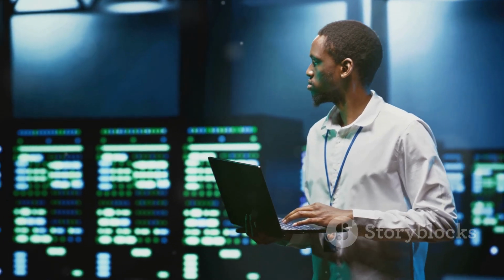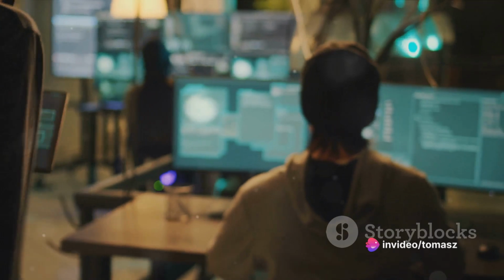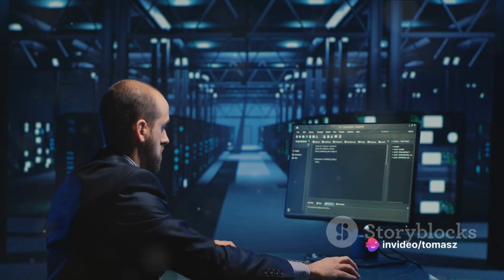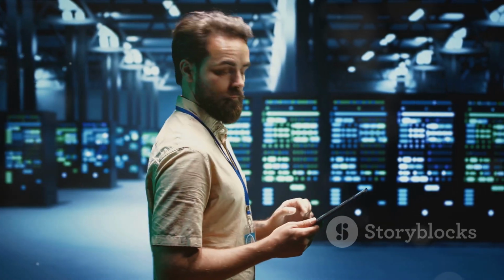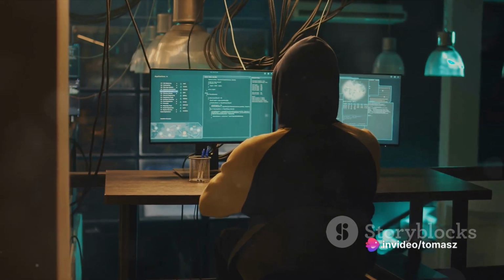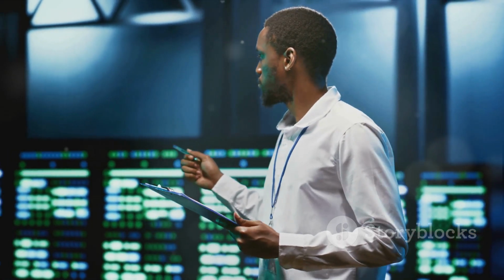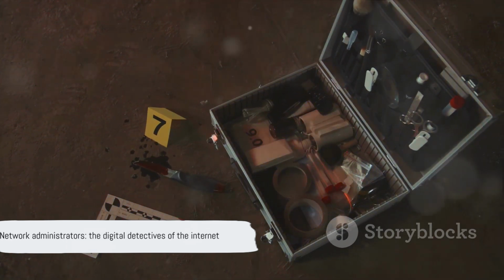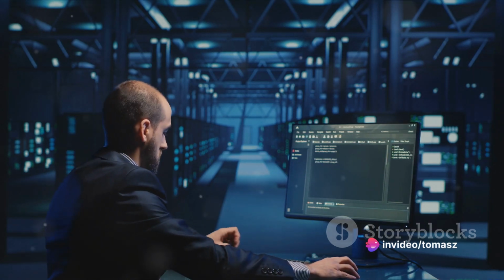Unveiling the Forensics Toolkit: A Network Administrator's Guide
In this video, we're delving into the fascinating realm of network administration with a focus on the essential Forensics Toolkit. 🛠️💻 Join us as we explore the tools and techniques used in network forensics to uncover potential security breaches and investigate cyber incidents. Whether you're a beginner or a seasoned professional, there's something for everyone in this deep dive into network administration.

OUTLINE:

00:00:00 Intriguing Questions on Network Forensics
00:00:34 An Overview
00:01:38 An Example Scenario
00:03:45 Benefits and Limitations of Forensics Toolkits
00:06:10 Recap and Conclusion